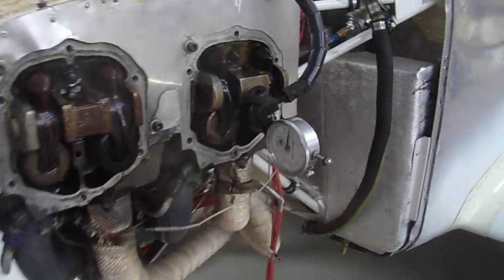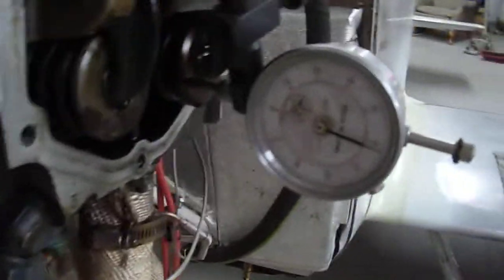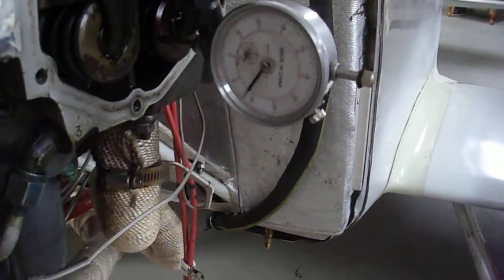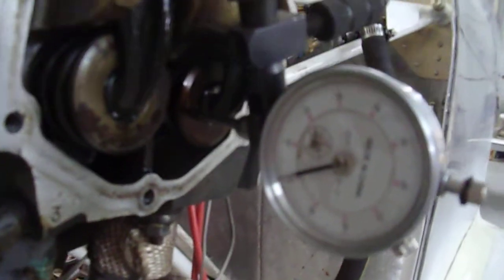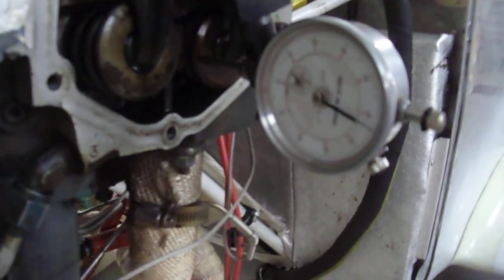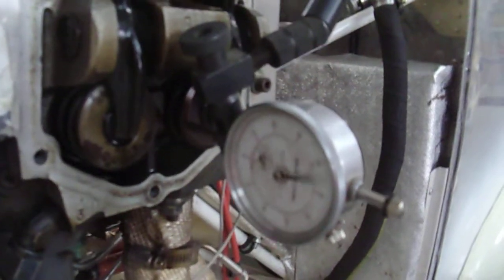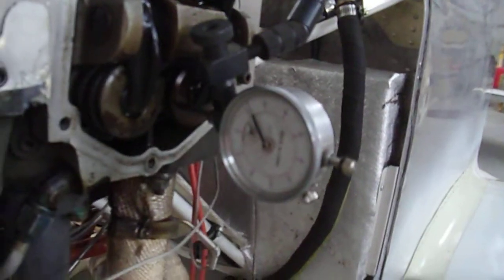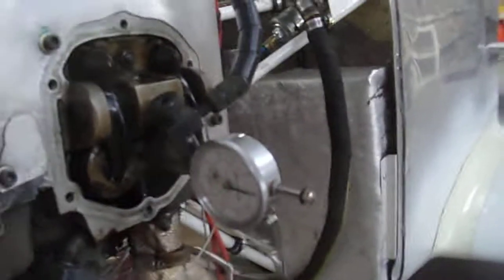Lycoming valve train noise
Lycoming IO360 B1B valve lift measurement number 4 exhaust